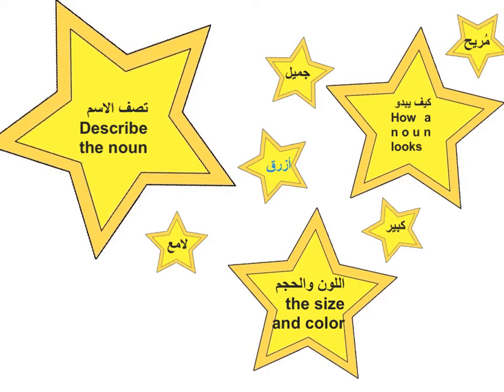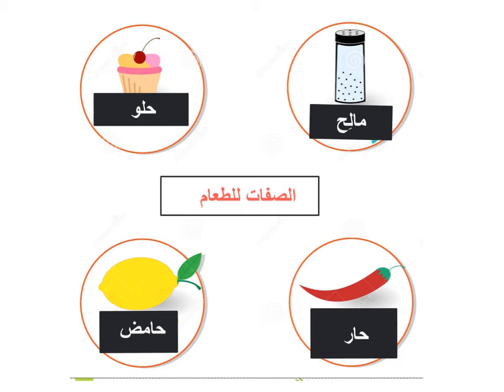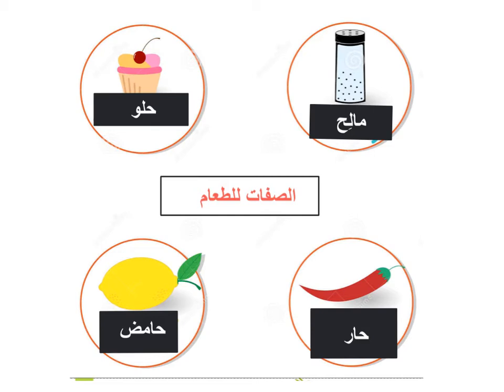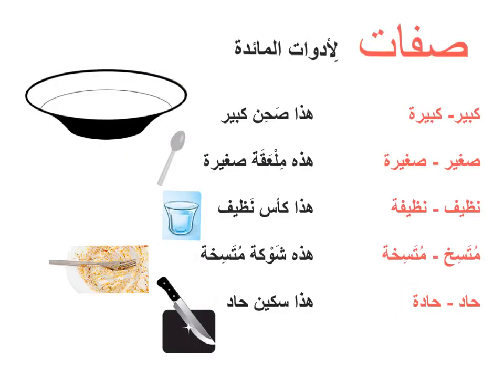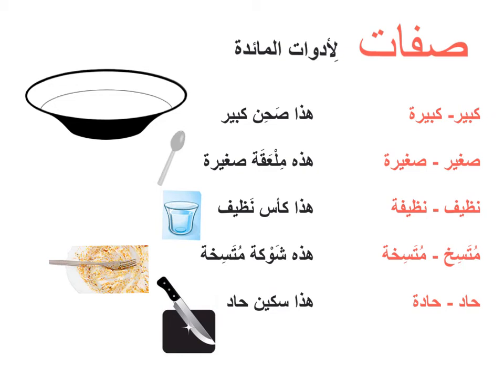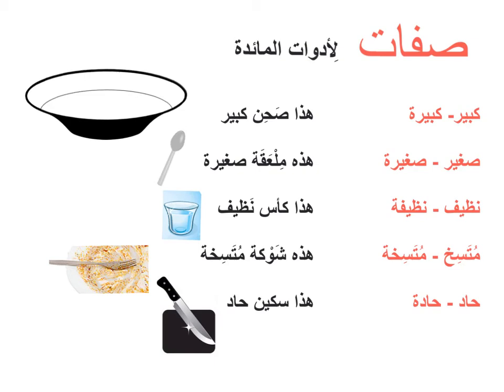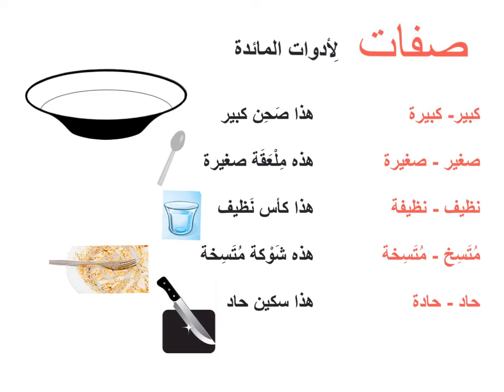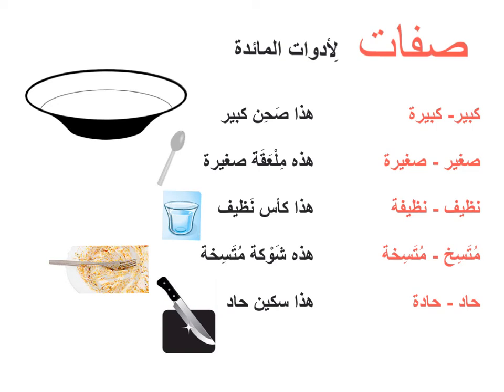At the restaurant adjectives- Noor Diab